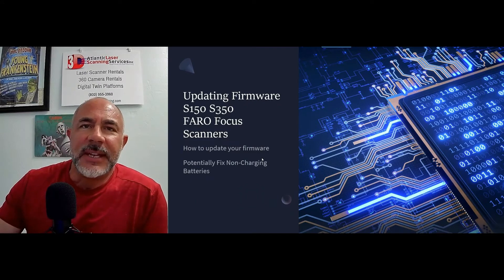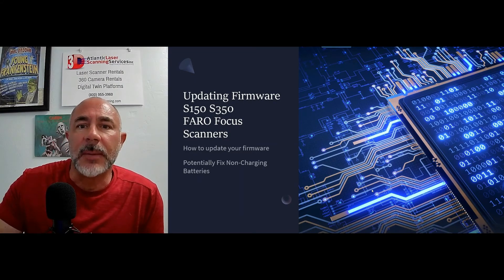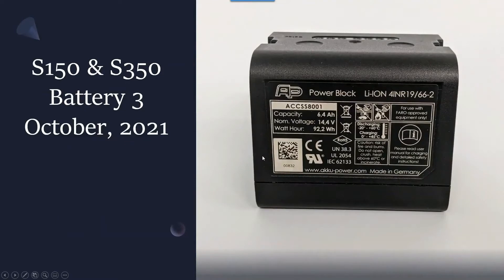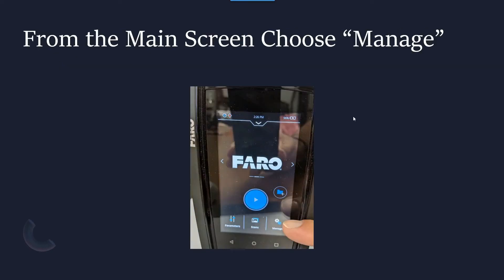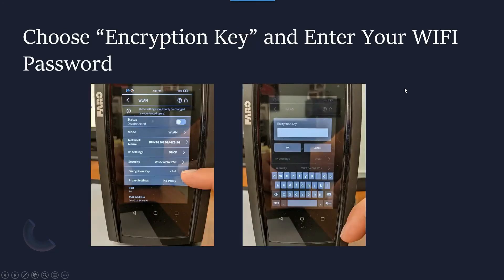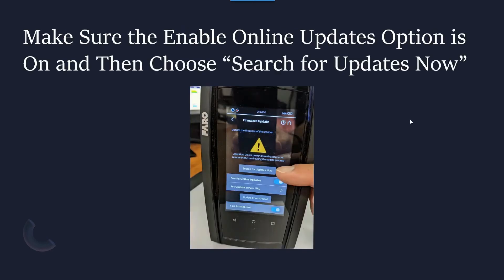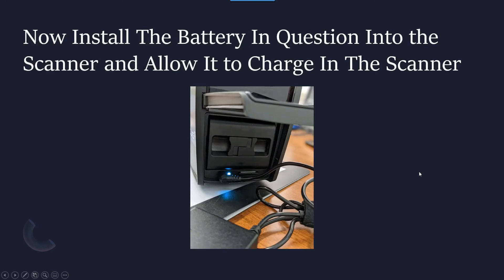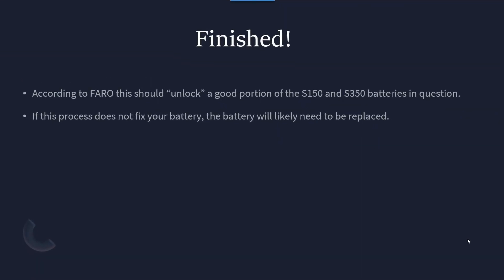FARO S Series Battery Fix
Many of the S series FARO Focus Scanners had a switch inside of them that could lock on their own. This would not allow the battery to charge. Before you buy a new battery, try this hack from FARO!